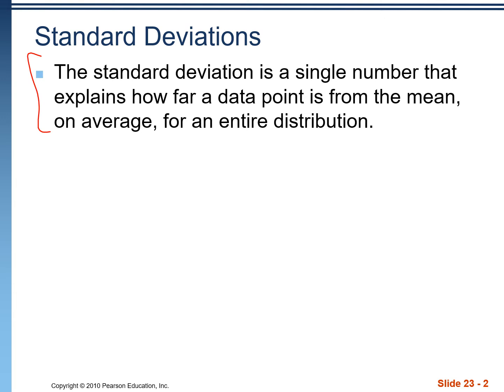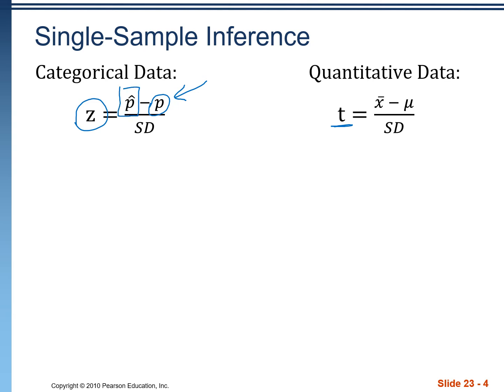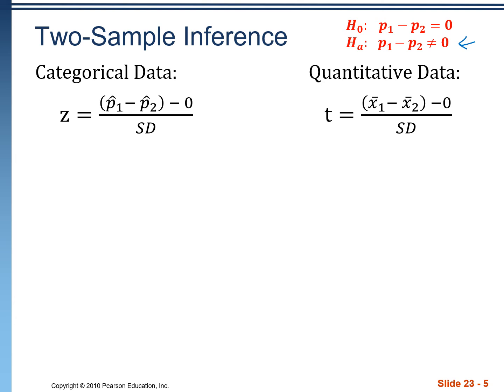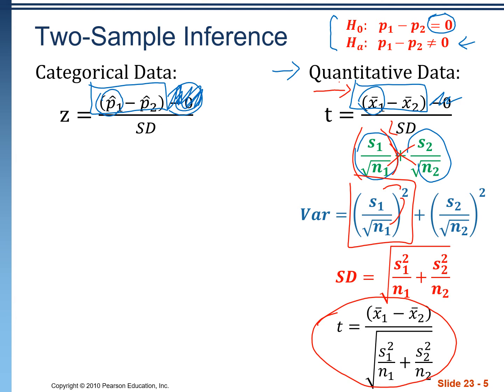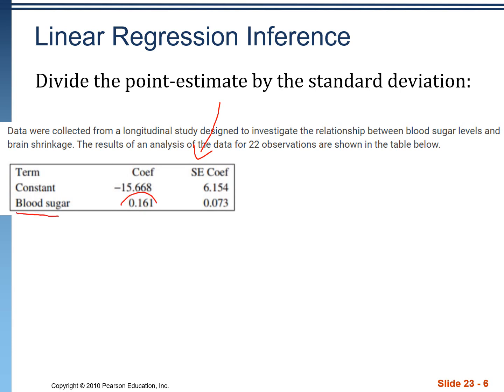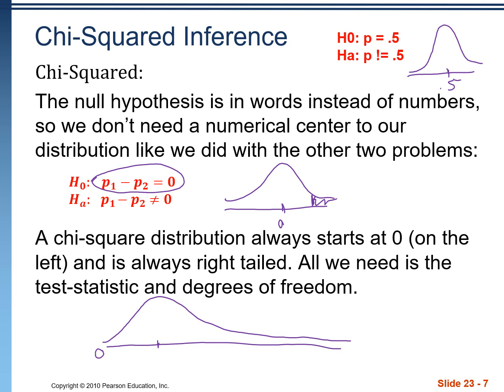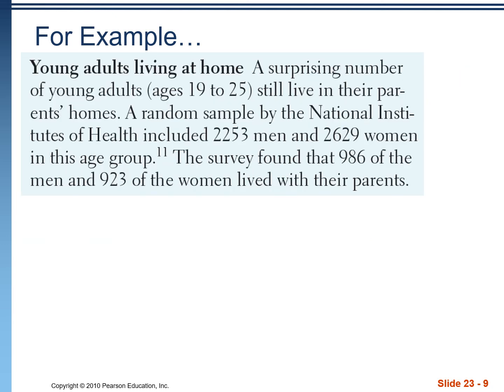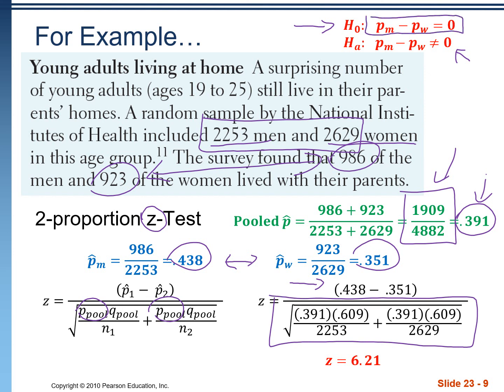AP-Stats: Exam Review - Standard Deviations and Test Statistics